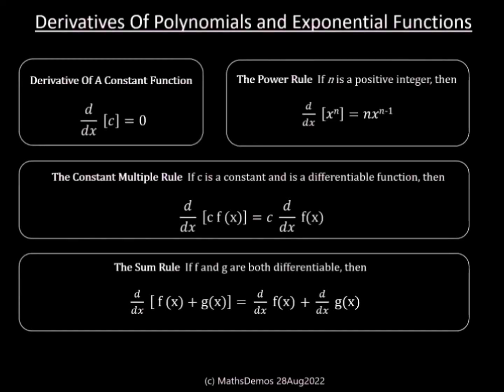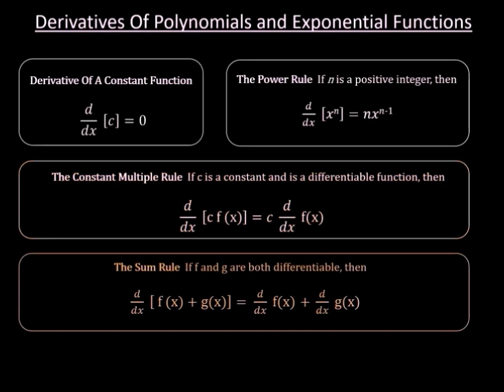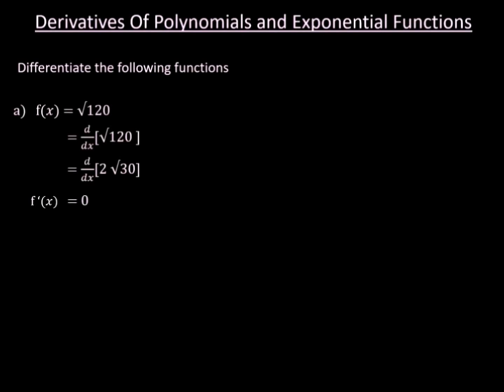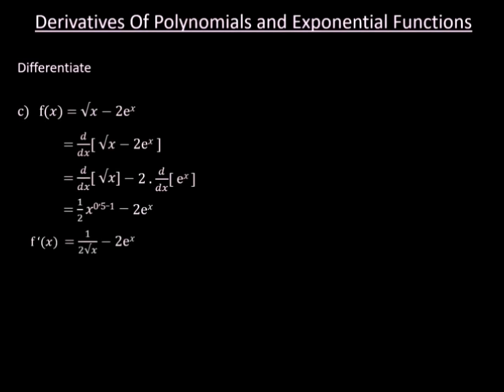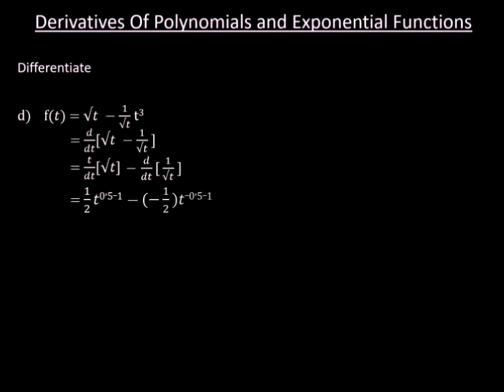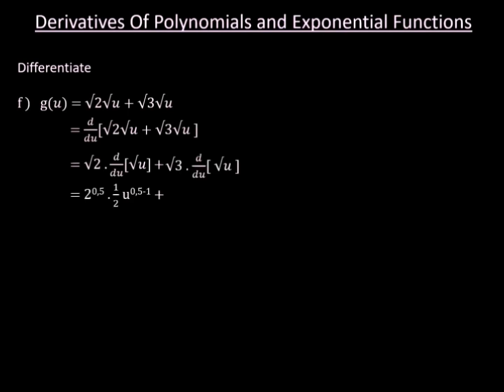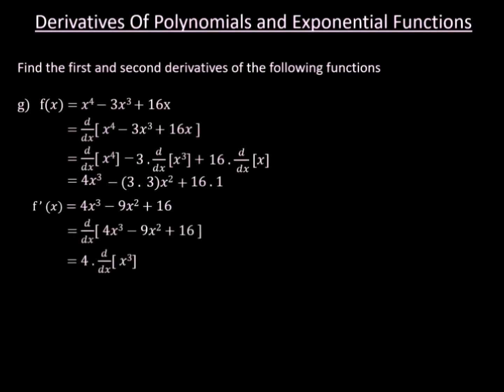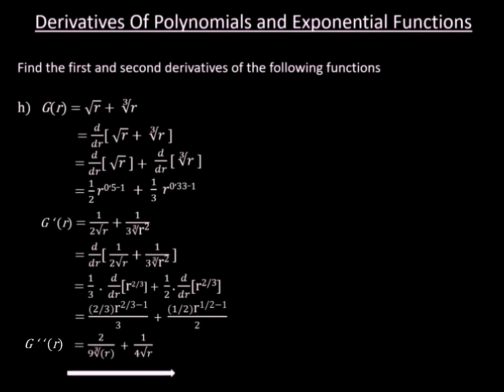How to find derivatives of Polynomials and Exponential Functions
Learning how to obtain derivatives of Polynomials